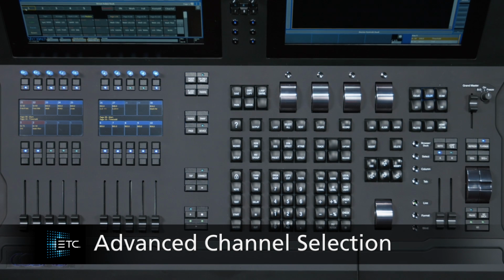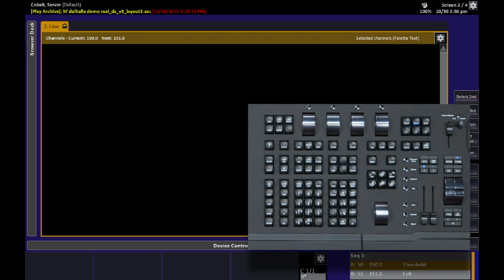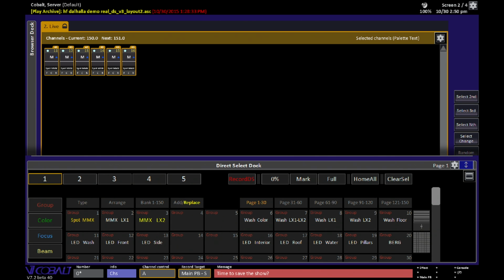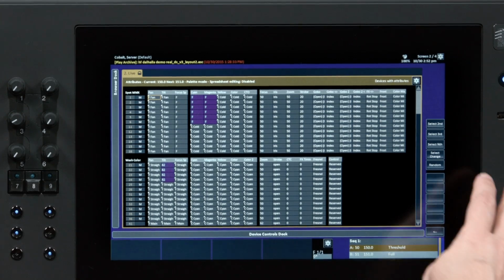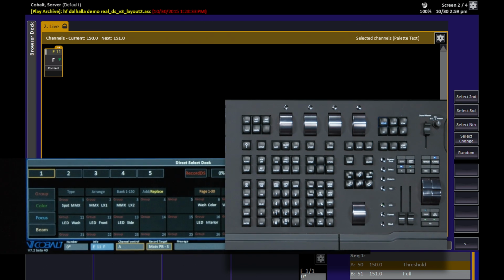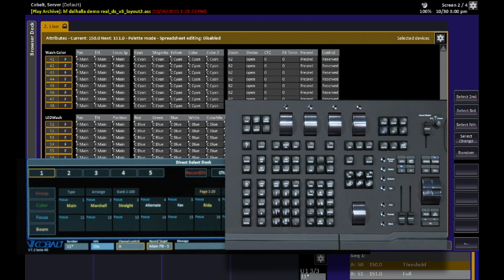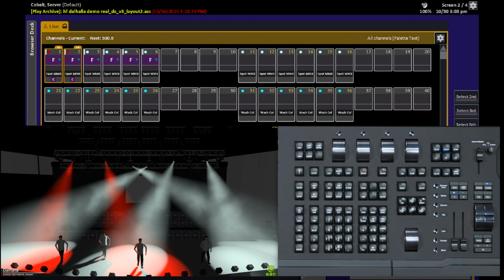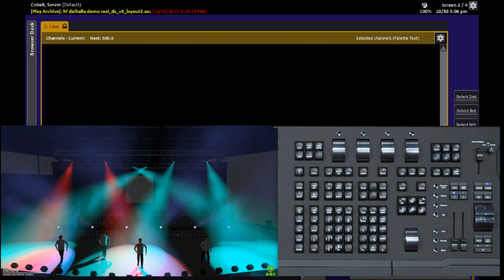2.1 Advanced channel selection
As shows become more complex, it's helpful to be able to select channels based on certain states. This video explains how to more effectively select channels using Cobalt shortcuts.

For emergency/technical assistance contact ETC Technical Services @:
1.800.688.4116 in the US